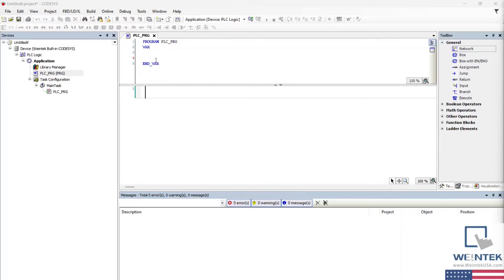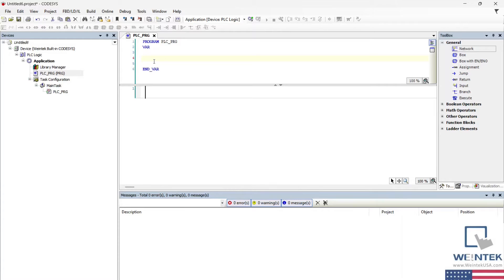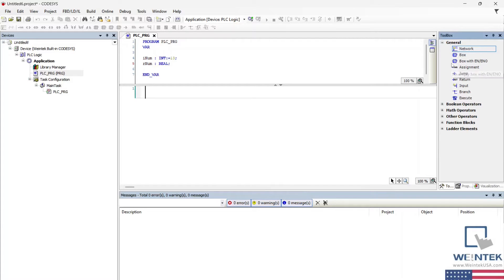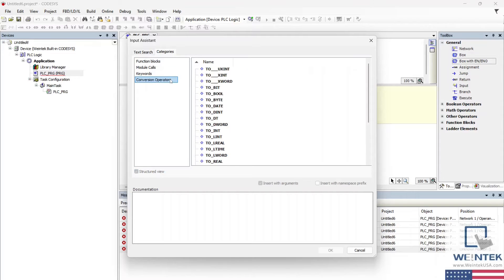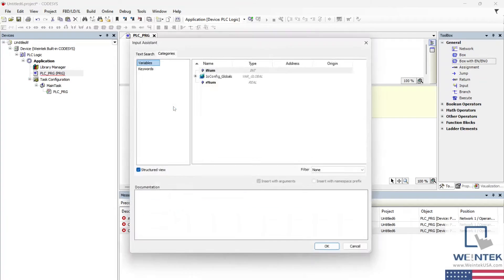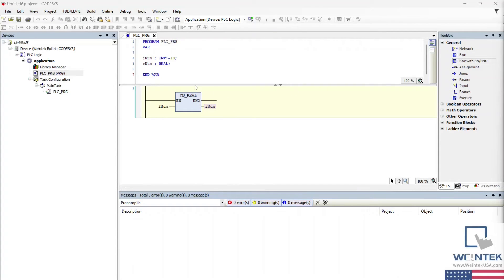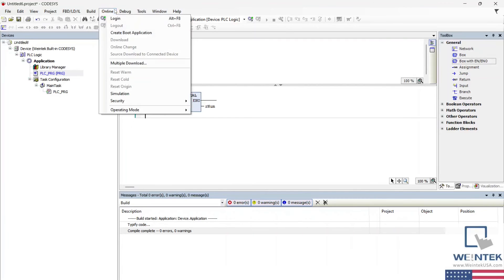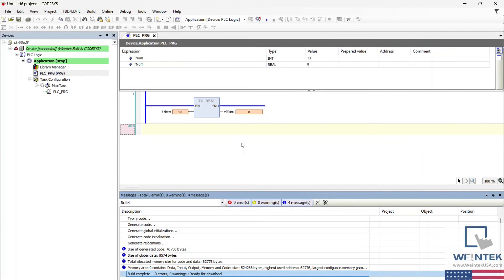33: How to convert between data types in Codesys - Weintek USA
Within this tutorial, we demonstrate how to convert the value assigned to a Codesys variable to that of another data type.